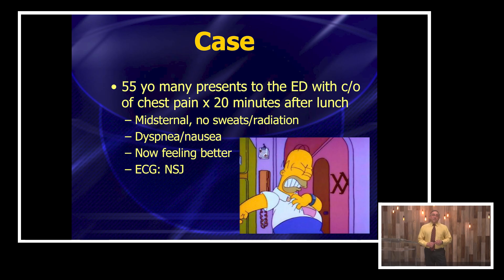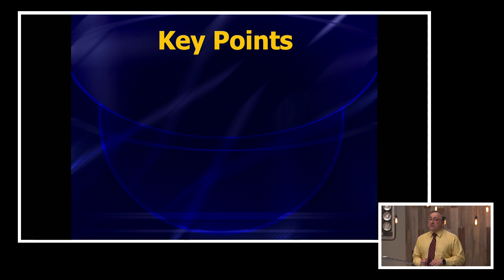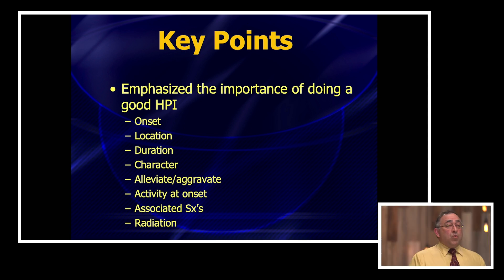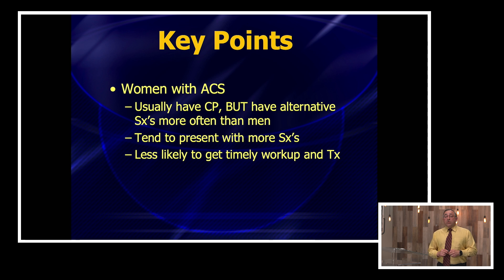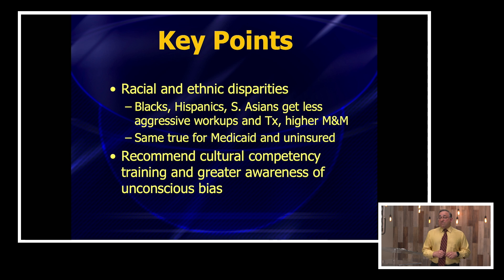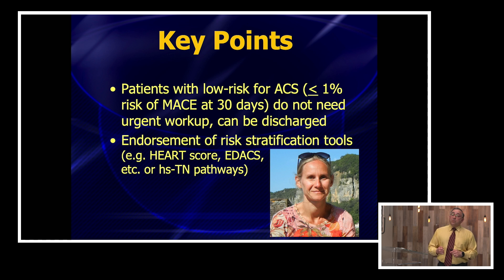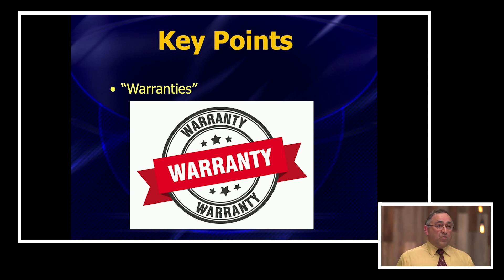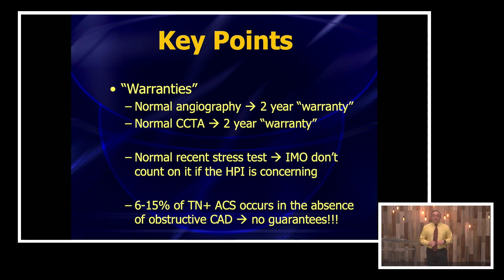EEM 2022: New Chest Pain Guidelines: Dr. Amal Mattu's Expert Breakdown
Join Dr. Amal Mattu as he unpacks the latest updates in chest pain guidelines, providing invaluable insights for healthcare professionals. Gain a comprehensive understanding of the revised protocols and enhance your ability to assess and manage patients with chest pain effectively. Stay informed and optimize your clinical practice with Dr. Mattu's expert analysis.